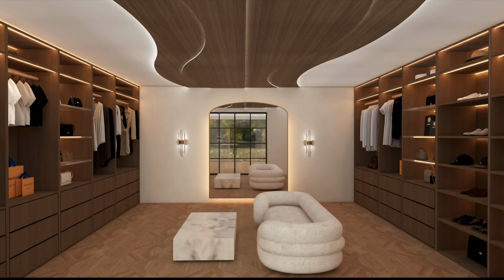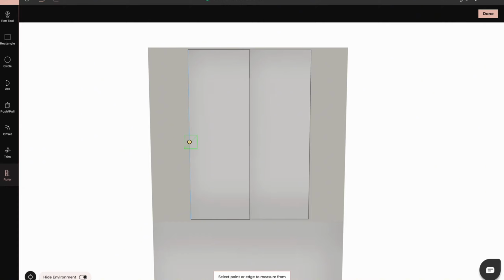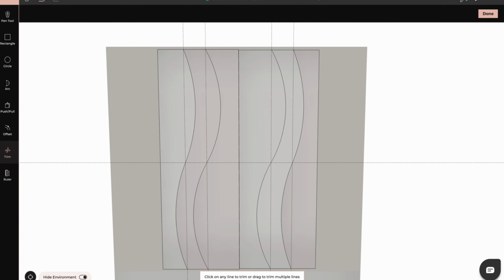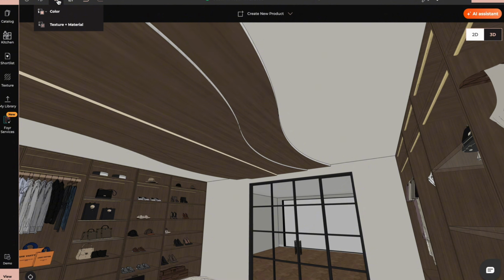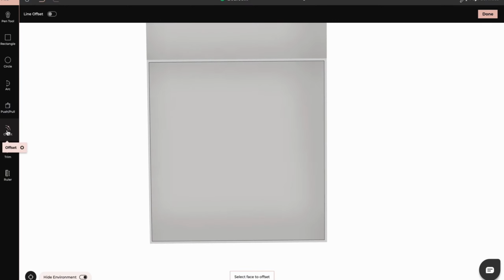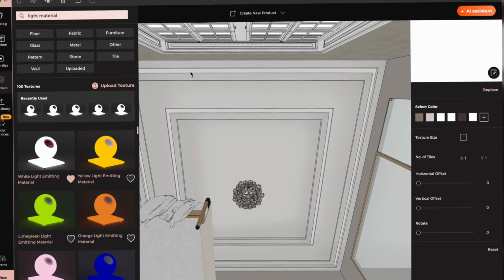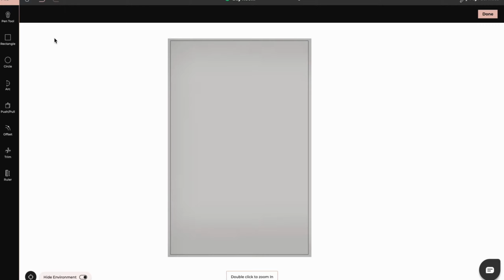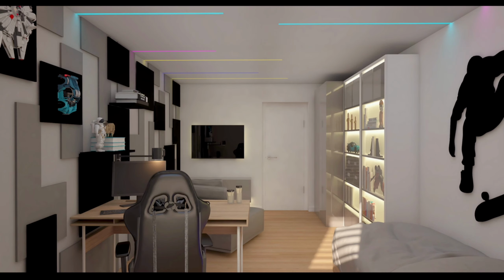How to Design 3 Stunning Ceiling Styles in Foyr Neo!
Ever looked up at your ceiling and wished it had a little more flair? Well, you're in luck because today we're diving into how you can design not one, but three amazing ceiling styles using Foyr Neo! Whether you're dreaming of adding some architectural charm with coffered ceilings or going for a sleek, modern vibe with suspended designs, this tutorial has got you covered.

Here's what we'll walk through together:

- Easy Steps to Follow: we'll guide you step by step to create three unique ceiling designs that can completely transform the look and feel of any room.

- Design Insights: Learn how to pick the right styles and materials to complement your space perfectly. Plus, I’ll share some insider tips to make each design stand out.

- See Your Designs in 3D: Thanks to Foyr Neo’s incredible 3D tools, you can see exactly what your new ceiling will look like, making sure everything is perfect before you commit.

- Room by Room: Discover which ceiling styles work best in different spaces—from your bedroom to your walk-in closet, we’ve got ideas for all.

- Make It Your Own: we'll show you how to tweak and tailor each design to suit your taste and room specifications using Foyr Neo’s flexible features.

So, why settle for a plain ceiling when you can create something extraordinary? Let’s get creative and turn those ideas into reality!

0:00 - 0:19 - Introduction
0:20 - 3:47 - Ceiling Design 1
3:48 - 5:47 - Ceiling Design 2
5:48 - 7:43 - Ceiling Design 3
7:44 - 7:58 - Ending